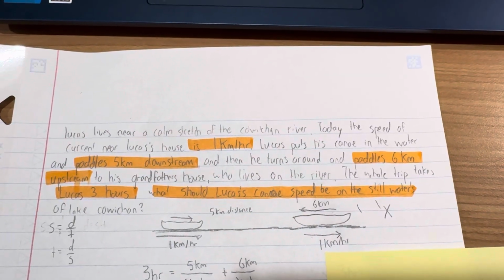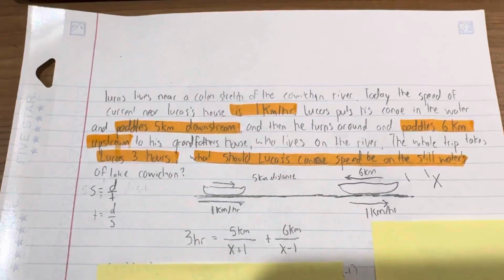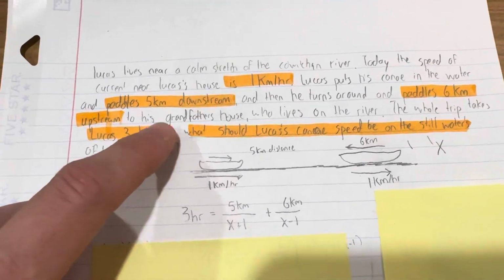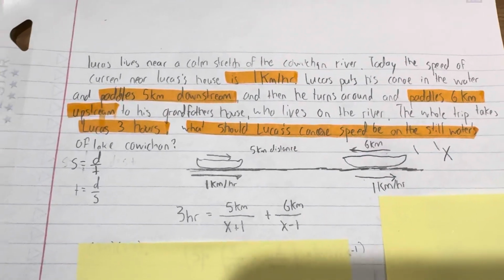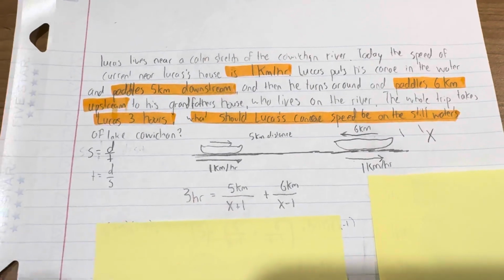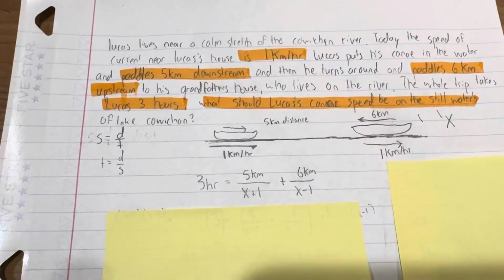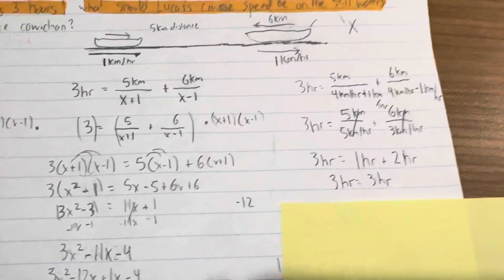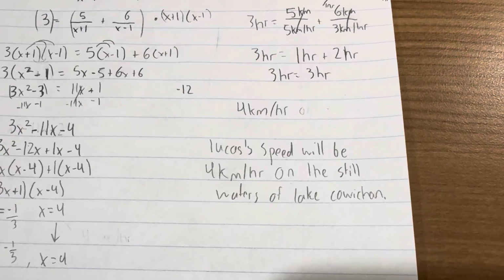Pre calc 11 Unit 3 Activity